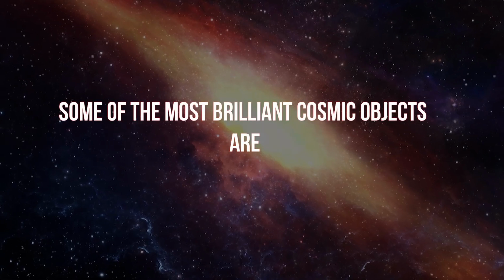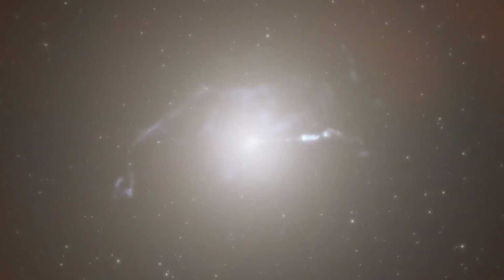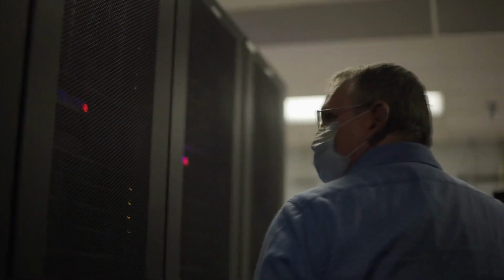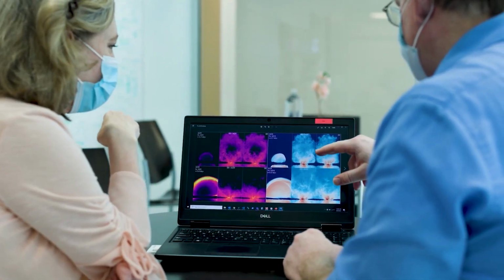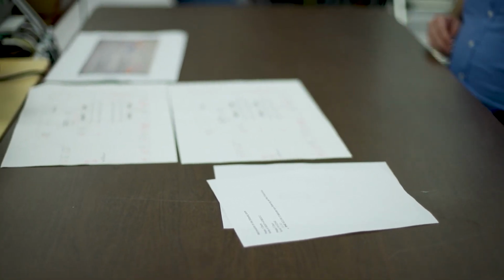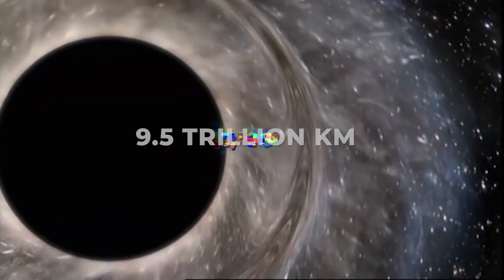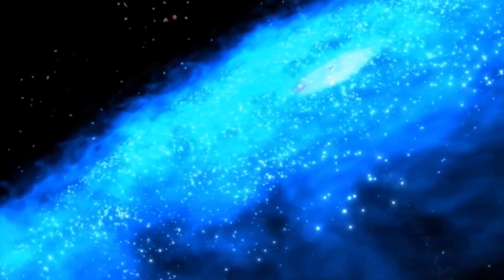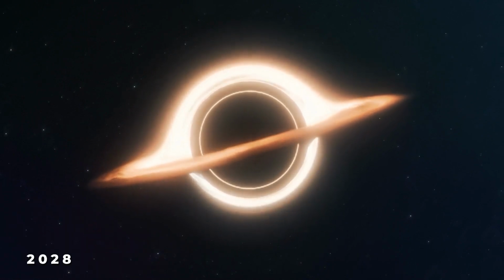Find Out What These Mysterious Black Hole Jets Are All About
Welcome Back To Theory Of Science!
​Leveraging the NASA Center for Climate Simulation (NCCS), NASA Goddard Space Flight Center scientists ran 100 simulations exploring jets—narrow beams of energetic particles—that emerge at nearly light speed from supermassive black holes. These behemoths sit at the centers of active, star-forming galaxies like our own Milky Way galaxy, and can weigh millions to billions of times the mass of the sunAs jets and winds flow out from these active galactic nuclei (AGN), they "regulate the gas in the center of the galaxy and affect things like the star-formation rate and how the gas mixes with the surrounding galactic environment," explained study lead Ryan Tanner, a postdoc in NASA Goddard's X-ray Astrophysics Laboratory."For our simulations, we focused on less-studied, low-luminosity jets and how they determine the evolution of their host galaxies." Tanner said. He collaborated with X-ray Astrophysics Laboratory astrophysicist Kimberly Weaver on the computational study, which appears in The Astronomical Journal..in this video, we are looking into Mysterious BLACK HOLE JETS Created By NASA Scientists!